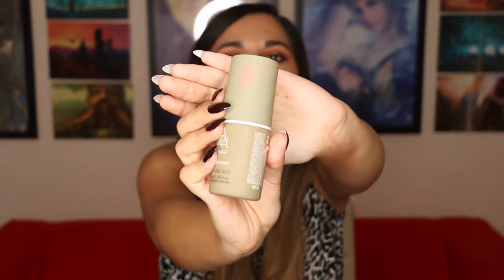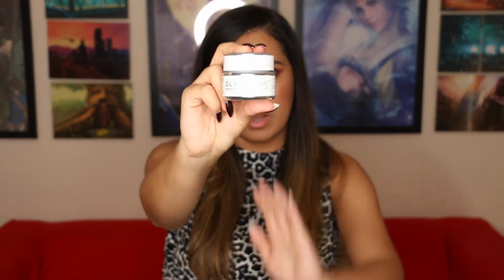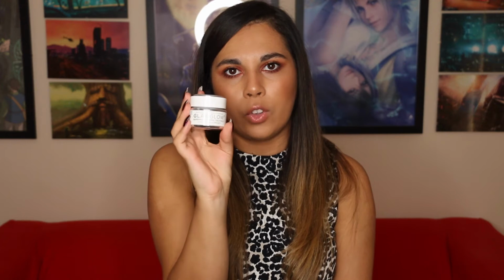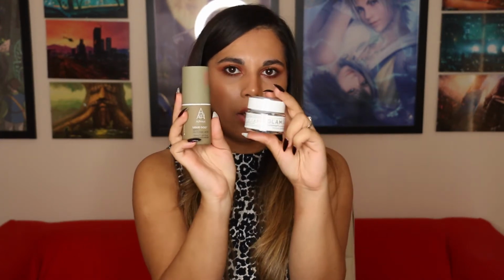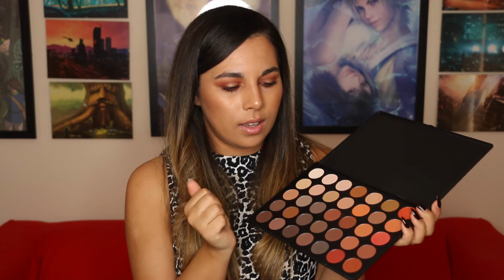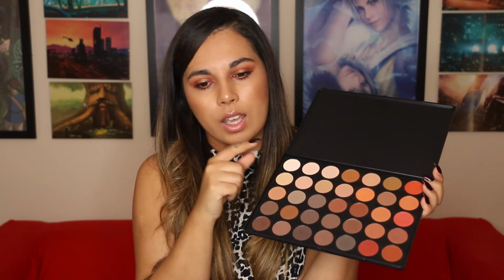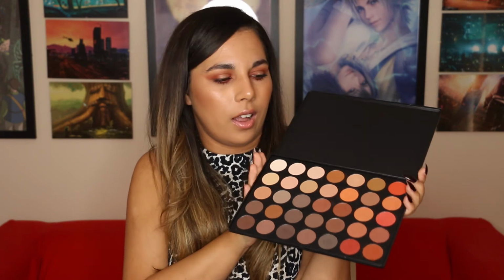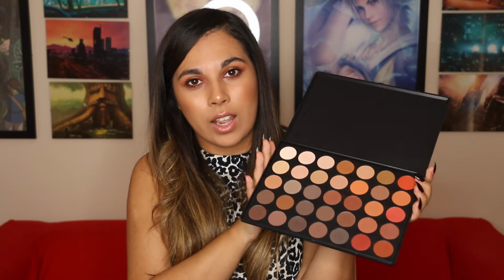Current Beauty Favourites | Charlotte Palmer Evans